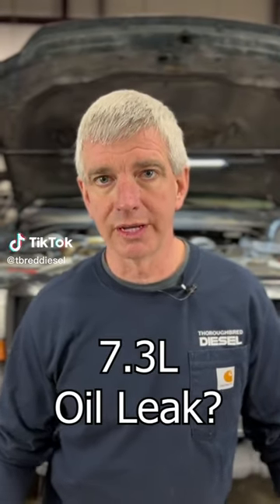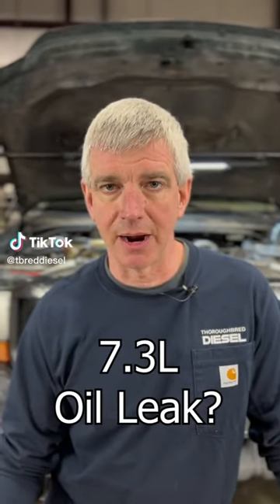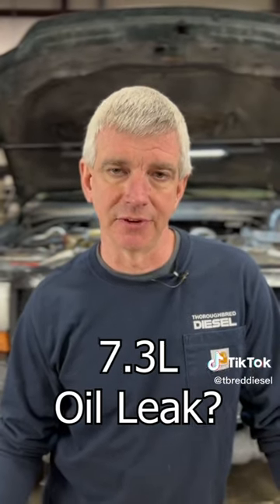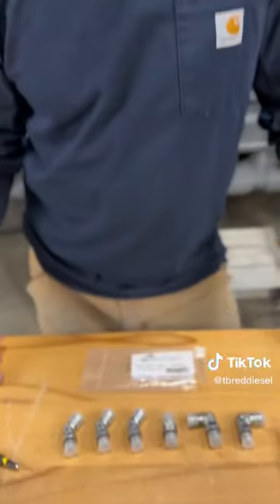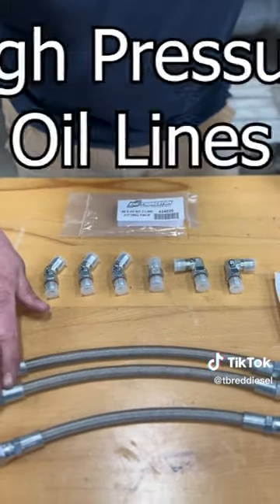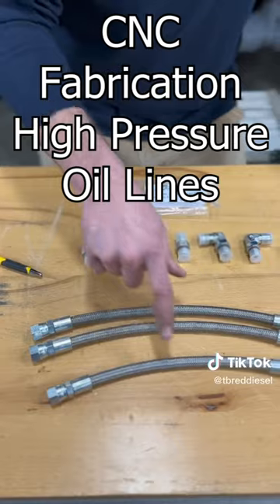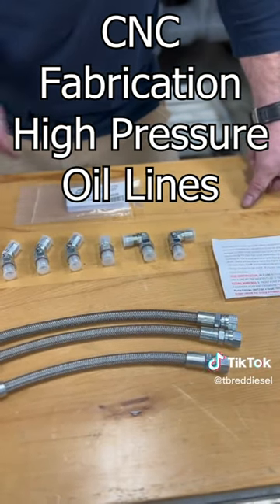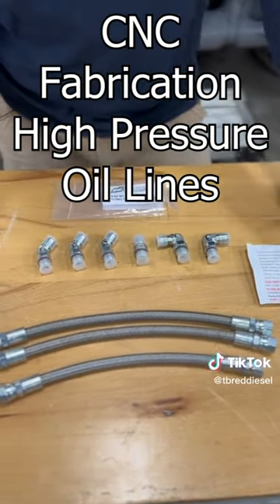POWERSTOKE LEAKING OIL???